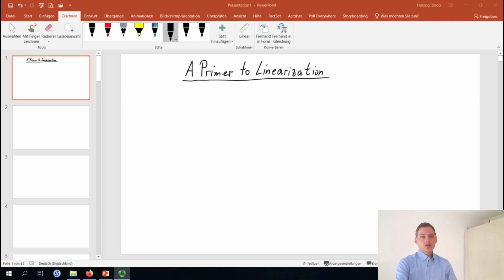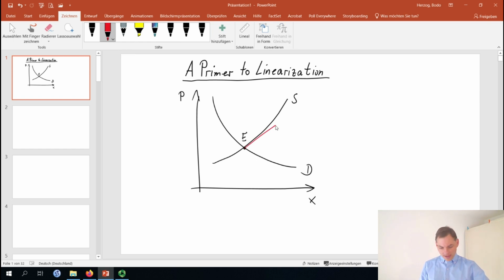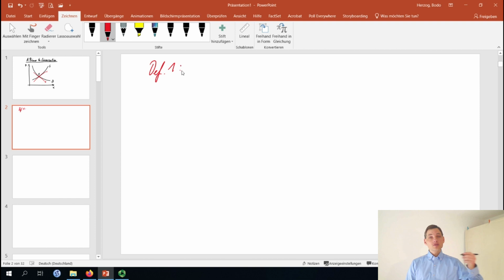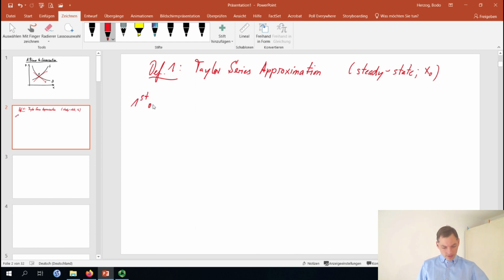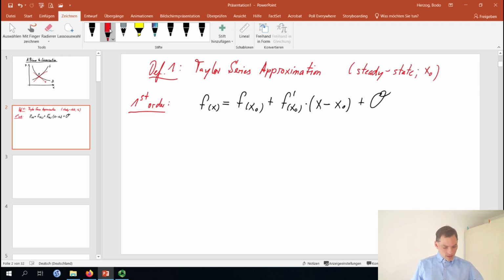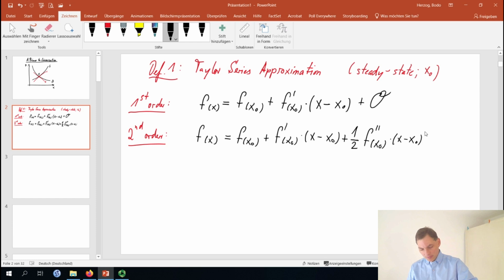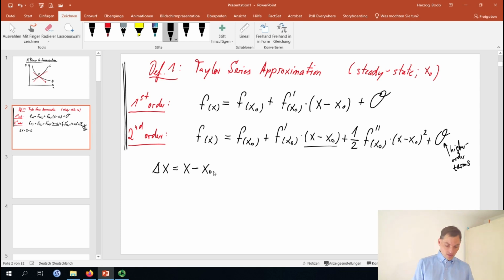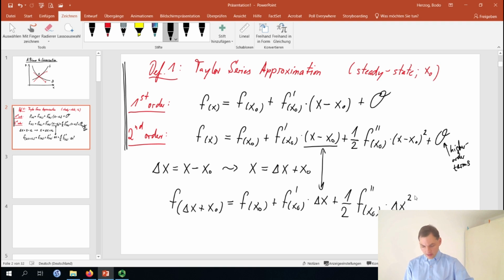Lecture 1.0 (Introduction to Linearization)